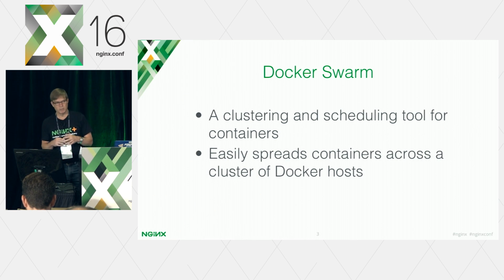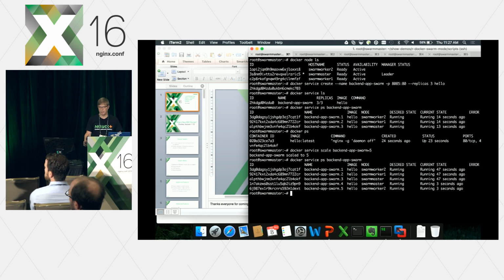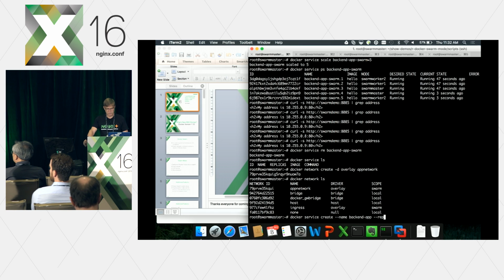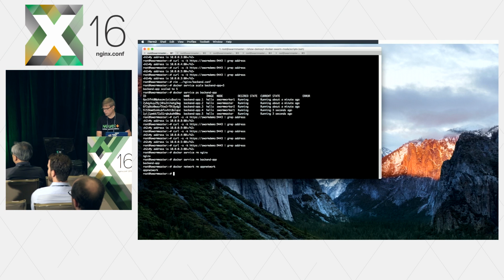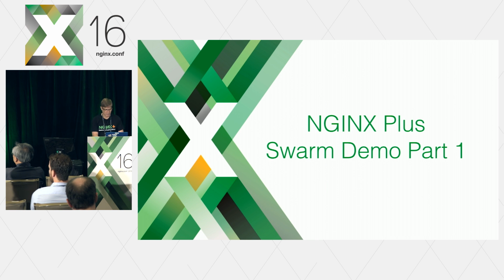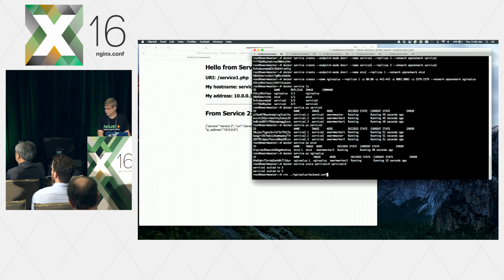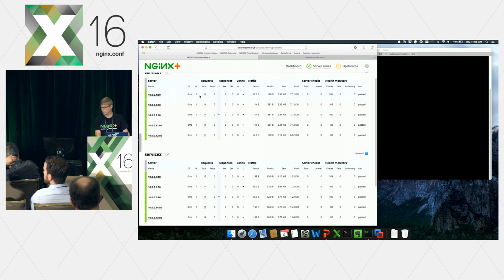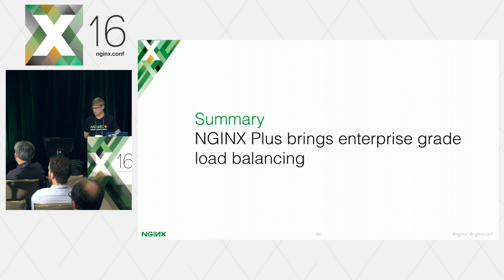Load Balancing Containers in a Docker Swarm Cluster with NGINX and NGINX Plus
Since release 1.12, Docker, with the integration of Docker Engine and Docker Swarm, Swarm Mode supports multi-host container orchestration, which simplifies deployment and management of containers across a cluster of Docker hosts. Load balancing is an essential part of any reliable high-performance web application. In this talk, NGINX's Rick Nelson gives an overview of the basic built-in load balancing options available in Docker Swarm Mode and discuss how to integrate NGINX and NGINX Plus with Docker Swarm Mode to provide an advanced load balancing solution for a Swarm cluster. He shows how to utilize the dynamic reconfiguration options available with NGINX Plus to make integration simpler.